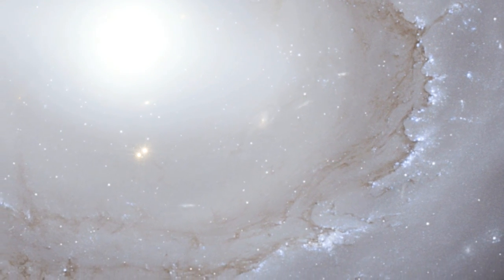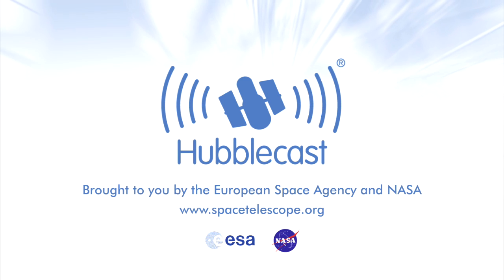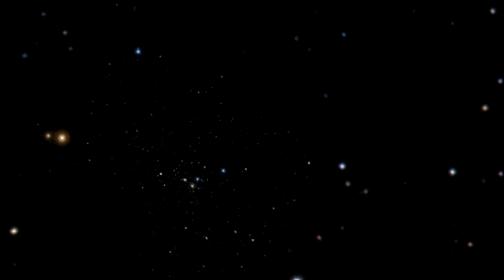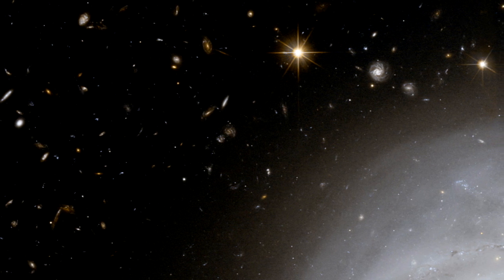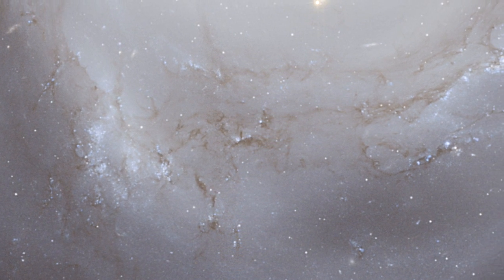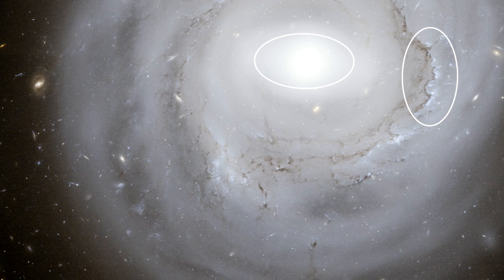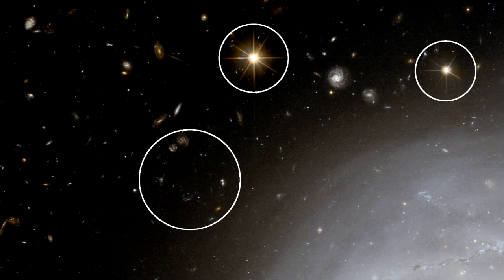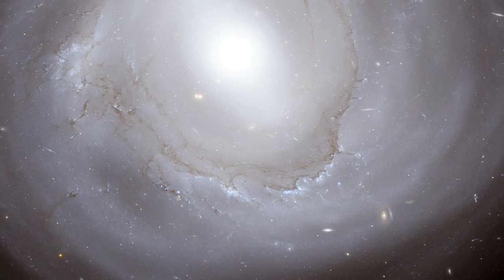Exceptionally Deep View Of Strange Galaxy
... Hubblecast 26: Exceptionally Deep View Of Strange Galaxy.

A spectacular new image of an unusual spiral galaxy in the Coma Galaxy Cluster has been created from data taken by the Advanced Camera for Surveys on the NASA/ESA Hubble Space Telescope. It reveals lots of new details of the galaxy, NGC 4921, as well as an extraordinary rich background of more remote galaxies stretching back to the early Universe.

Credits:
• Visual design & Editing: Martin Kornmesser
• Animations: Martin Kornmesser
• Narration: Richard Hook (ESO)
• Web Hosting: Leibniz-Rechenzentrum (LRZ)
• Web Technical Support: Lars Holm Nielsen & Raquel Yumi Shida
• Written by: Lars Lindberg Christensen
• Host: Dr. J